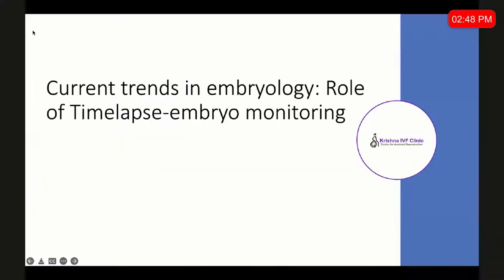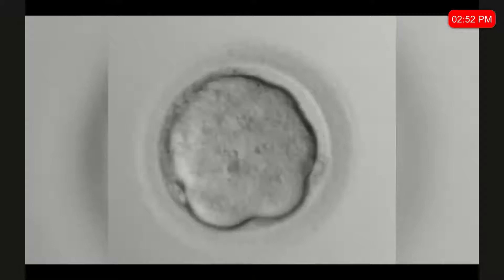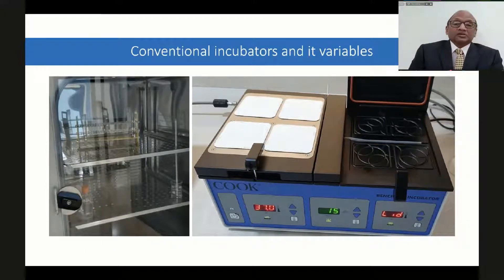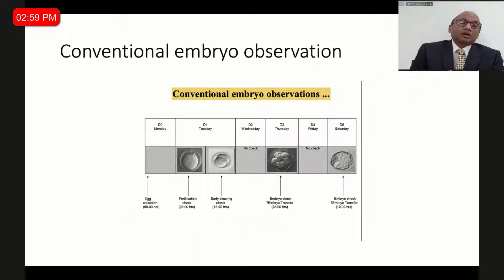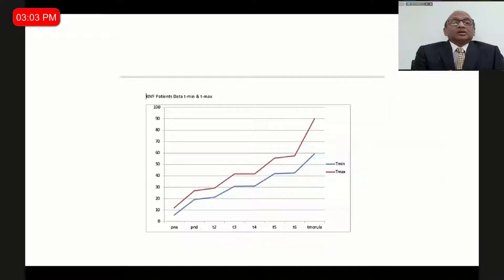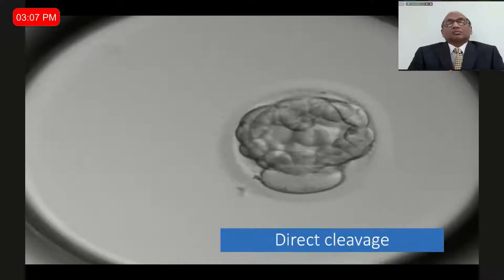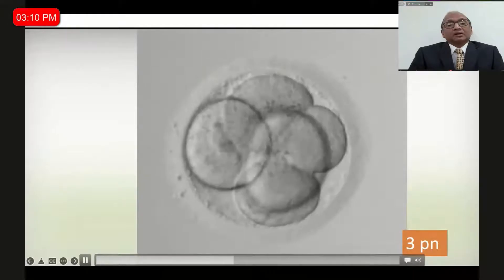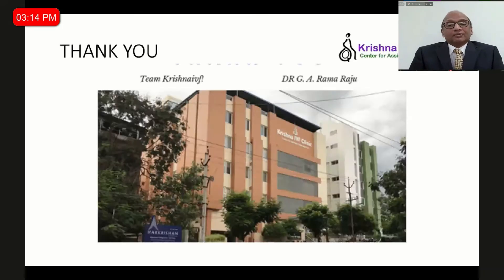|| Trends in Embryology ||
The lecture covers the role of time-lapse embryo monitoring in the 21st century and its utility, and how it is reinventing the understanding of Embryology. Especially in the first 24 hours, we can see the dynamics of pronuclei and the cytoplasmic wave, hello, if a cell division and subsequently reaches the blastocyst.